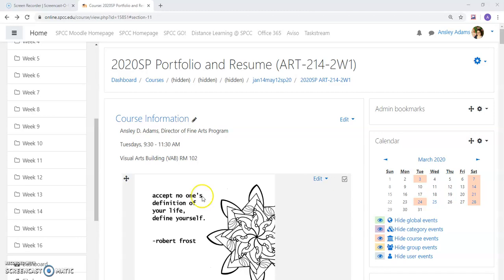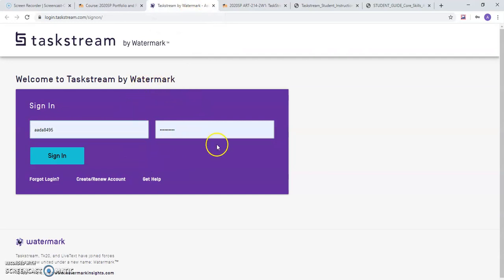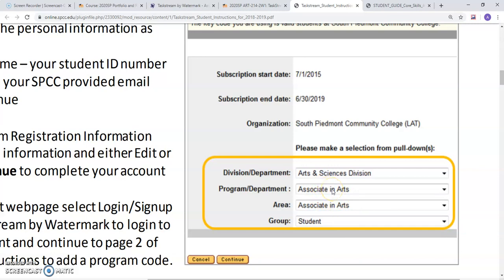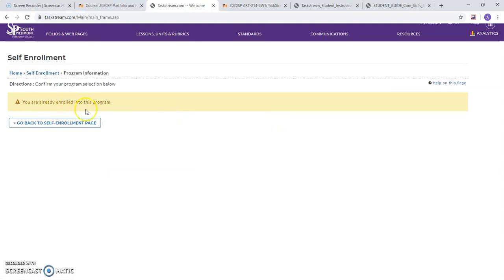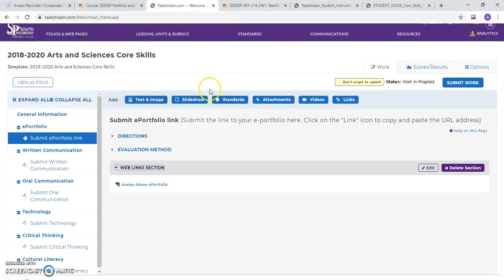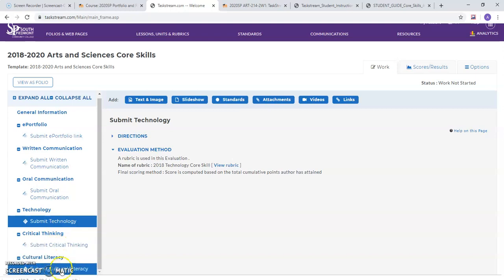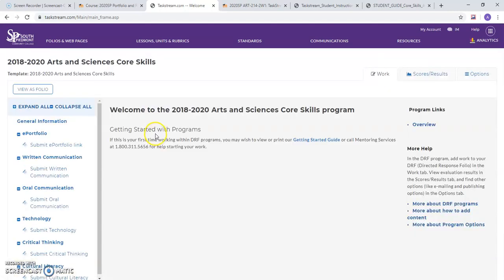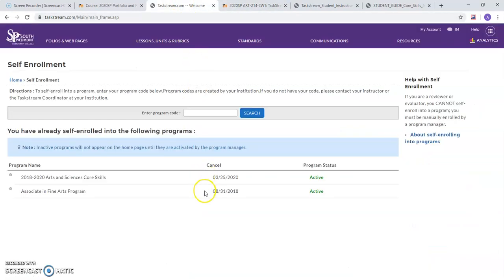TaskStream Tutorial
Brief explanation of resources and tutorial of how to use TaskStream.